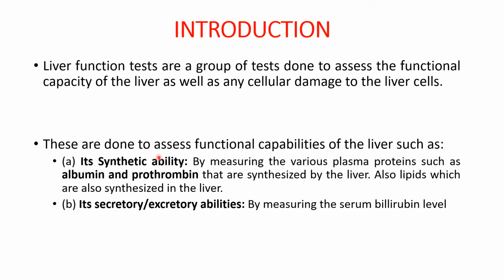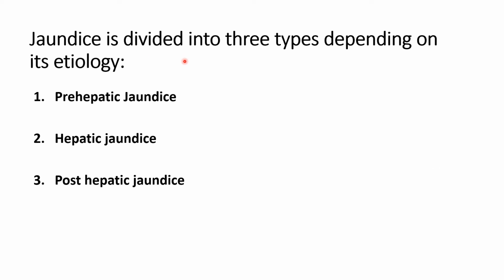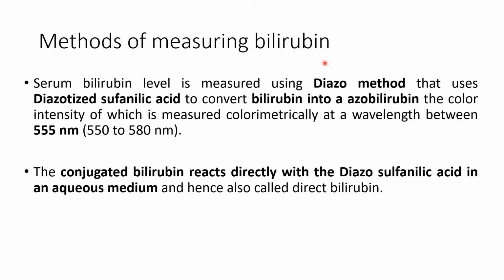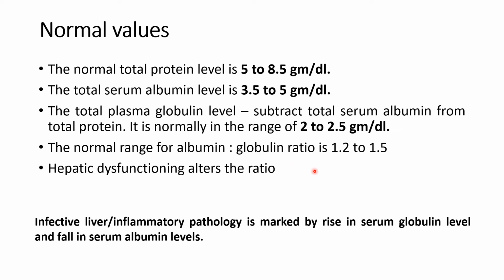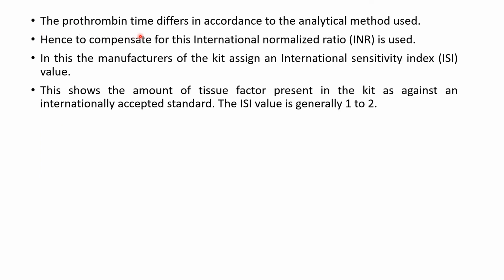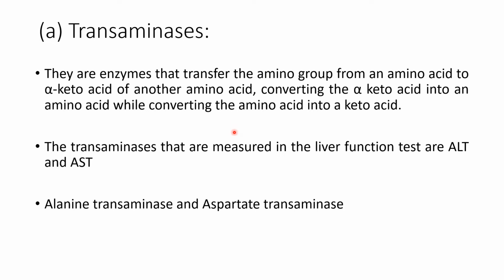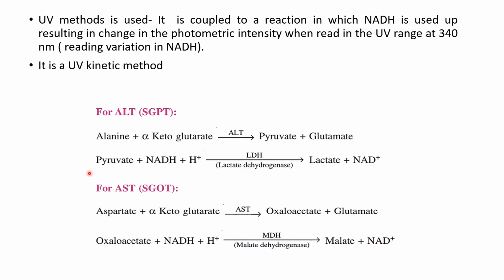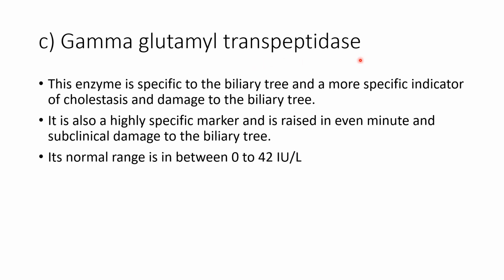LIVER FUNCTION TESTS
This video covers various tests used to assess the function of liver as a part of clinical biochemistry.My email for further information.